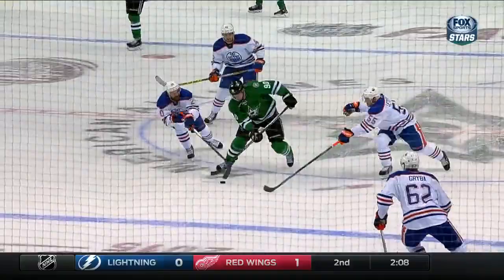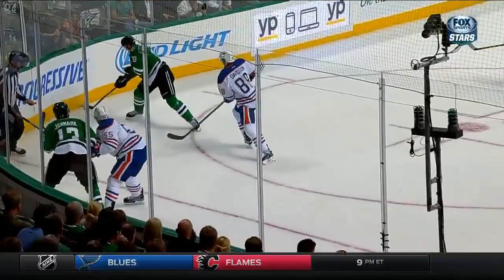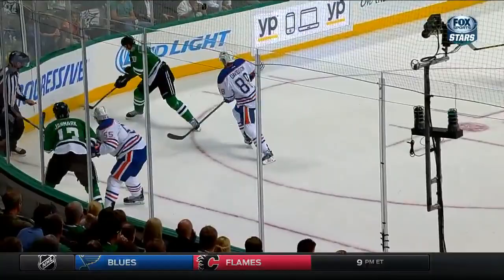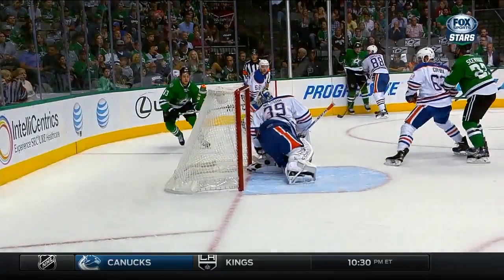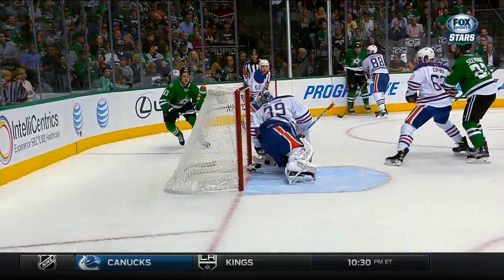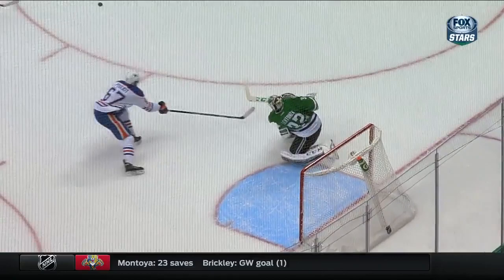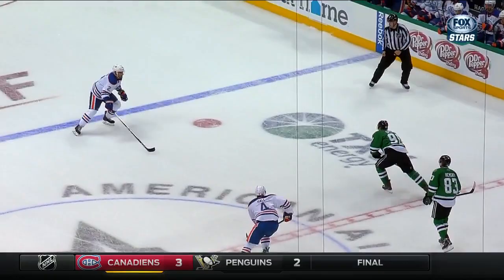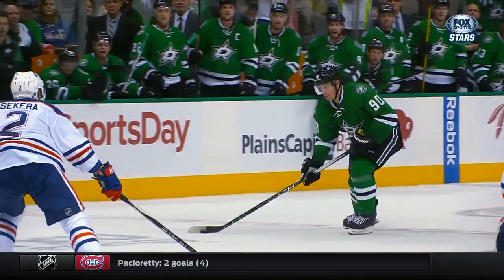Spezza records hat trick vs Oilers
Dallas Stars forward Jason Spezza records a hat trick against the Edmonton Oilers on 10/13/15.